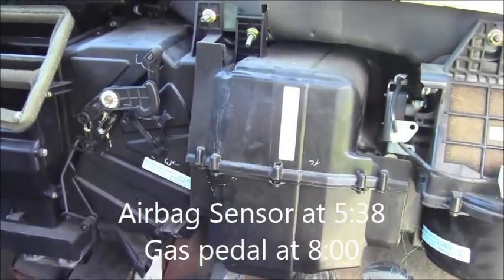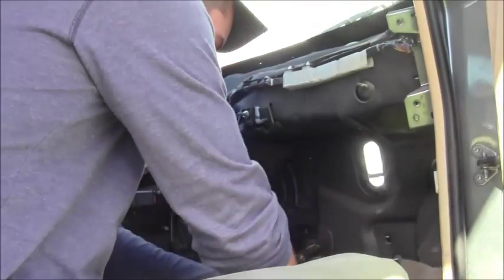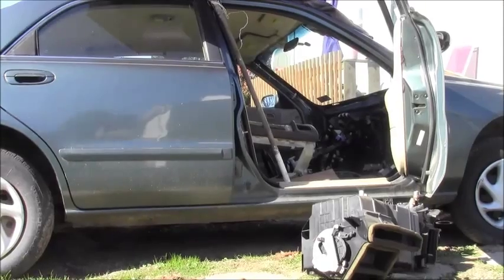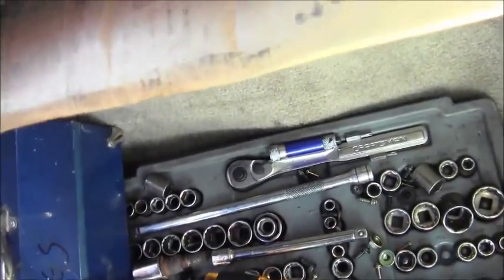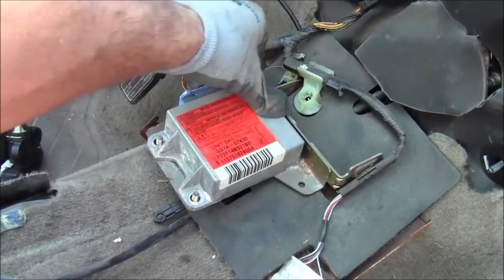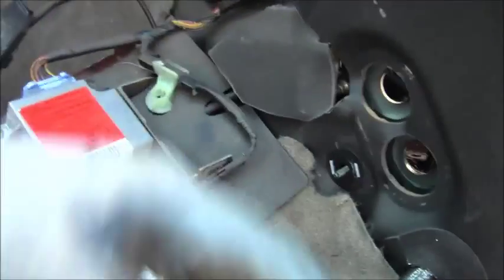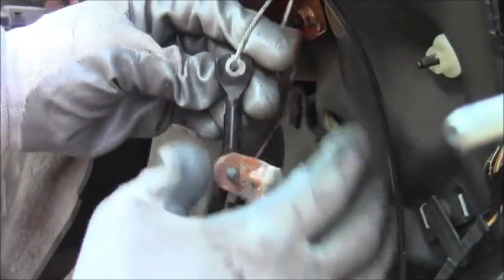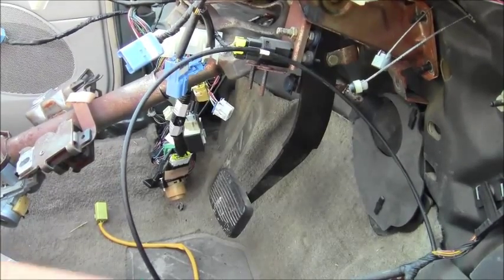Mazda 626 Project - Remove Install Cooling Heating Units, Airbag Crash Unit, & Gas Pedal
This is the finale to the interior of the Mazda 626.  In this video; I remove heating and cooling units, the airbag crash box, and the gas pedal.  I install as well.  Buy a gas pedal here: